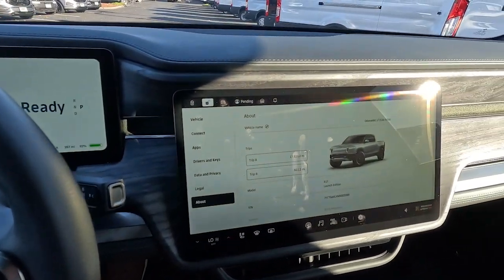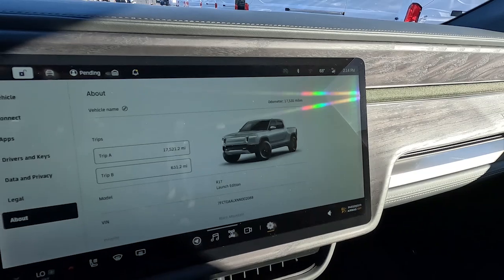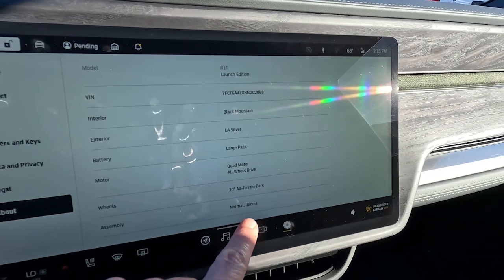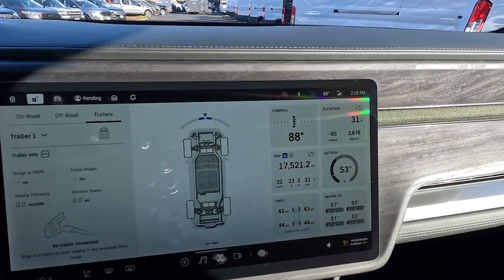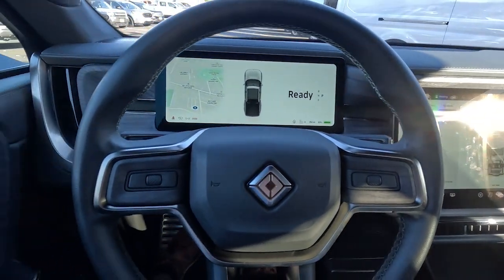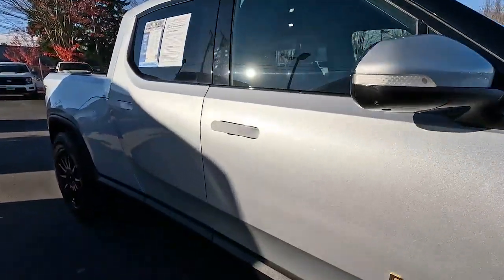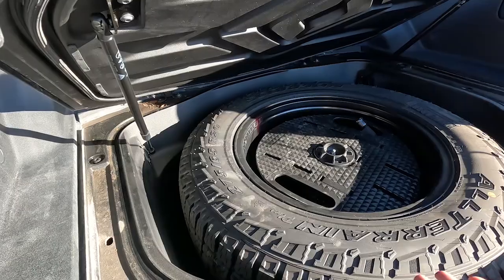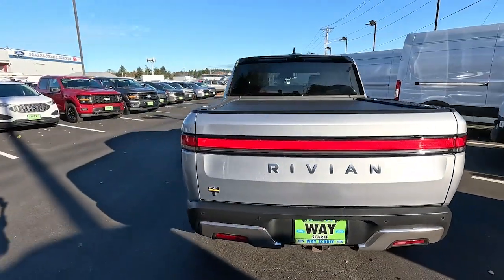2022 LA Silver Rivian R1T Launch Edition Buyers Guide and Walkaround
The Rivian R1T is one of the best all electric pickups on the market. This quad motor has a combined output of over 800-hp for supercar like acceleration and since it can individually modulate the power at each wheel its also the best Rivian for going off road. A height adjustable air suspension can raise the ride height for rock crawling or lower the center of gravity in the low position for better handling and efficiency. The Launch Edition has more standard equipment than the Adventure version and features a power tonneau cover and wireless Bluetooth speaker that charges in the center console and can kick out some serious volume and bass for camping and other outdoor activities. The Rivian may be rugged enough to rock crawl, but the interior is gorgeous, trimmed in high quality wood and leather that wouldn’t look out of place in a BMW or Mercedes!

Way Scarff Ford Isuzu in Auburn is your Washington Ford Dealer, serving Federal Way, Tacoma, Kent, Covington, Sumner, Seattle, Auburn and more!
Family and Locally Owned since 1922!

Come experience the Way Scarff Way!

Address: 501 Auburn Way N, Auburn, WA 98002